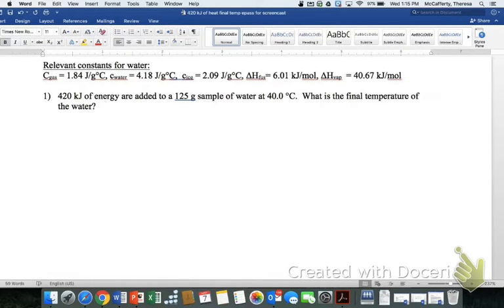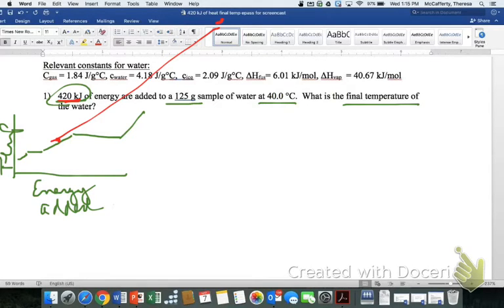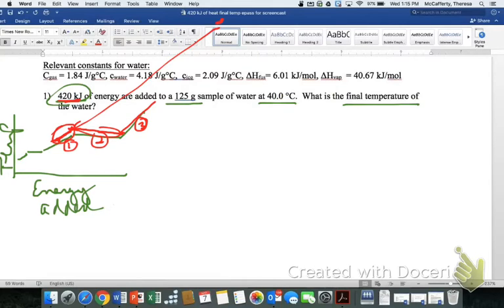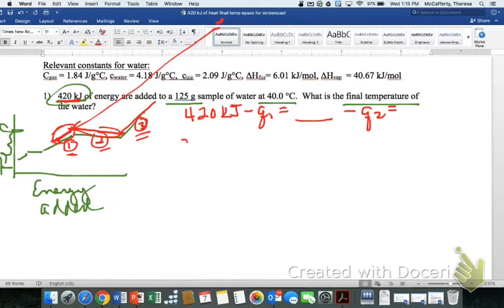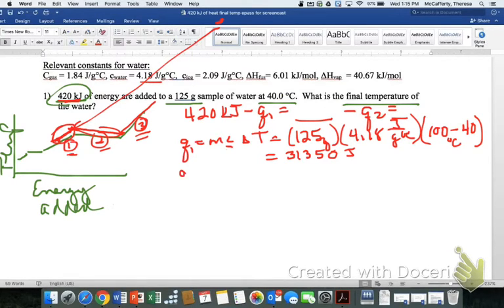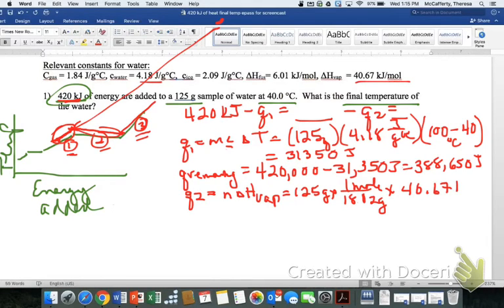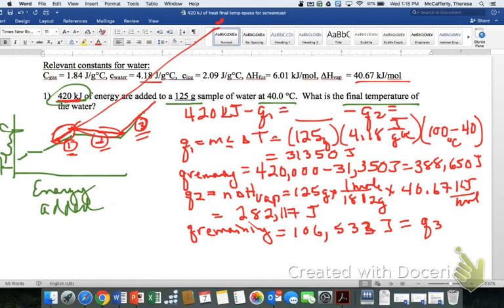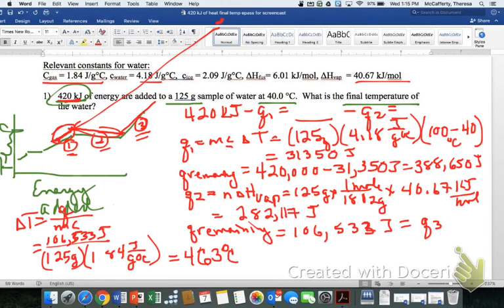HL Chem ETicket Heating Curve Tf given q